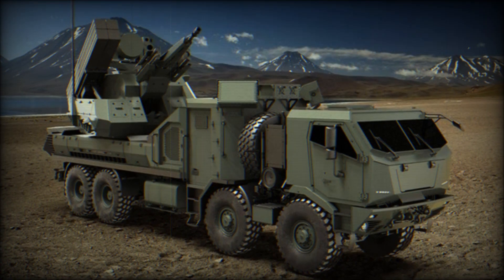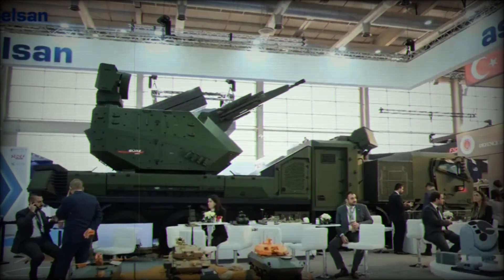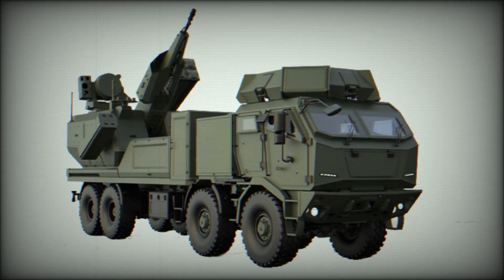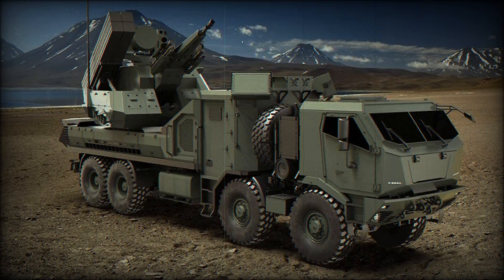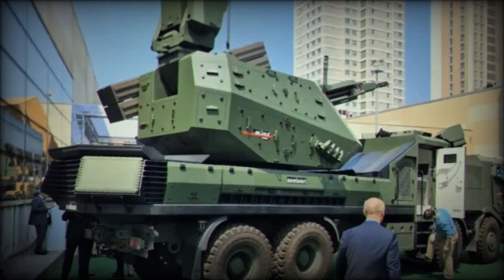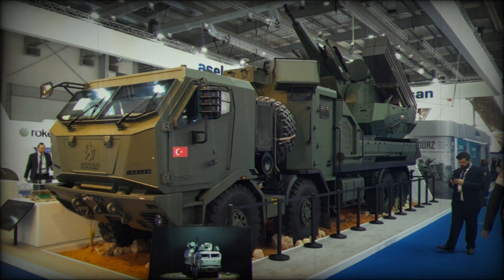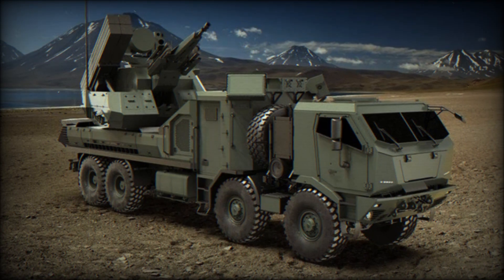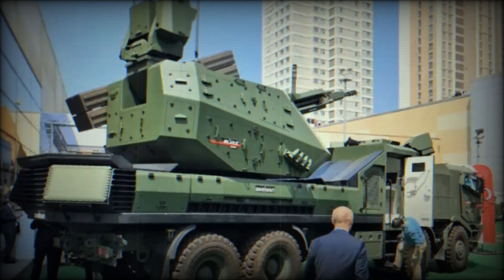Gürz 150 The Air Defense System That Changes the Game!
The Gürz 150 air defense system is Turkey’s cutting-edge response to modern aerial threats, combining a 35mm automatic cannon with Gökdoğan and Bozdoğan surface-to-air missiles. Equipped with AESA radar and electro-optical sensors, it can detect and neutralize drones, cruise missiles, and enemy aircraft with precision. Its high mobility (8×8 platform) allows it to protect both military convoys and strategic locations. How does it compare to systems like Pantsir-S1M? Watch the video to explore its technology, capabilities, and battlefield impact!